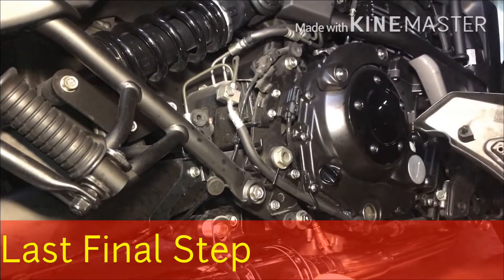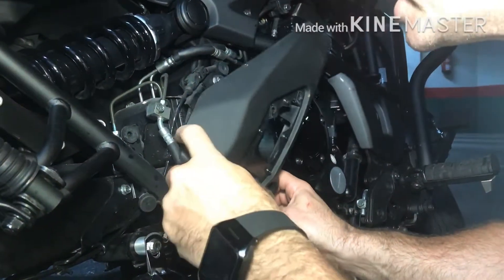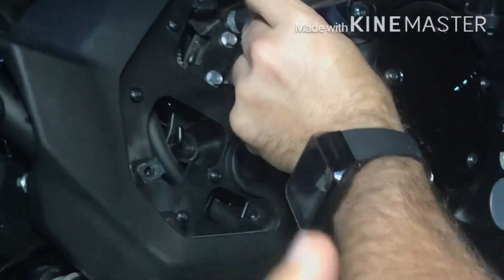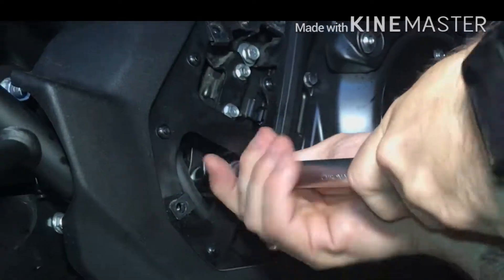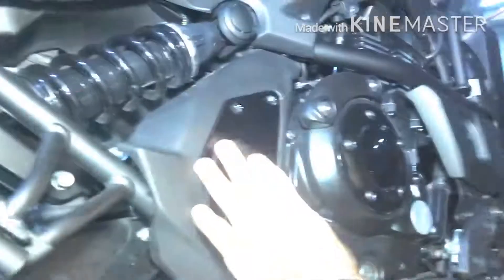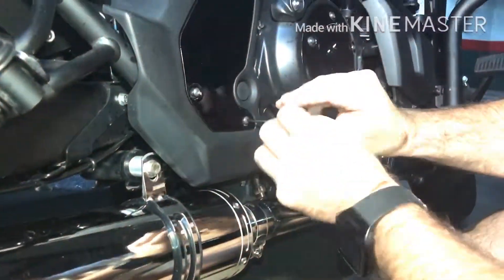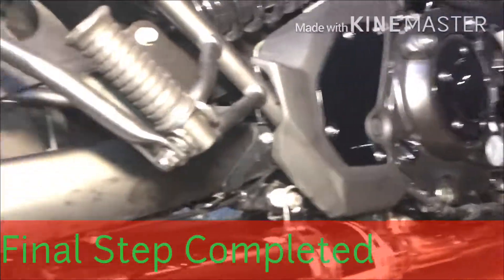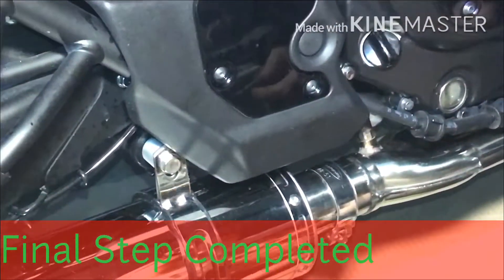Final Step - How to Install a Delkevic Exhaust in a Kawasaki Vulcan S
Final Step of the Installation, just place the covers back in. Easy step but really exciting.